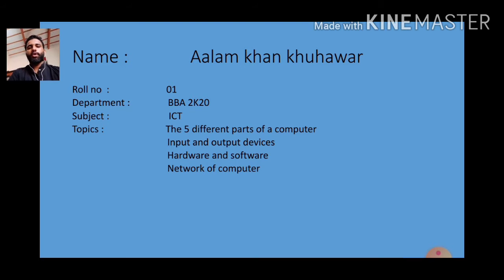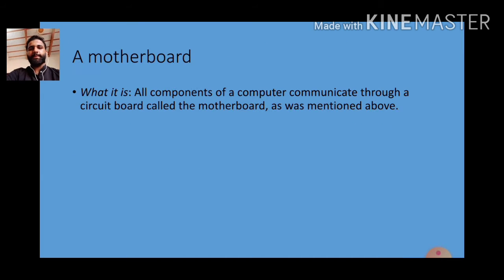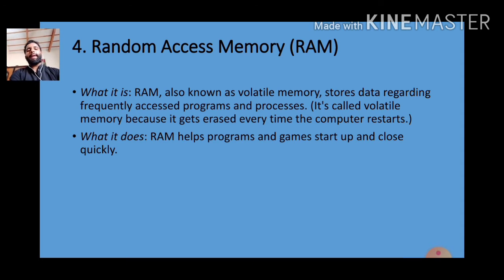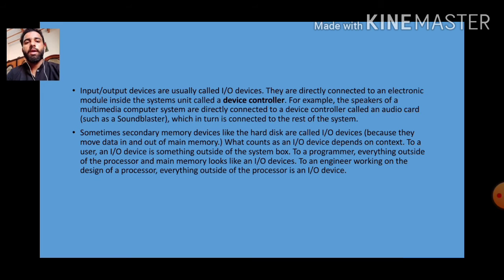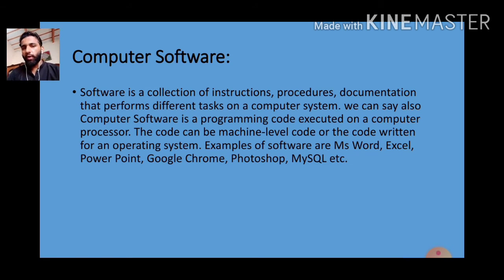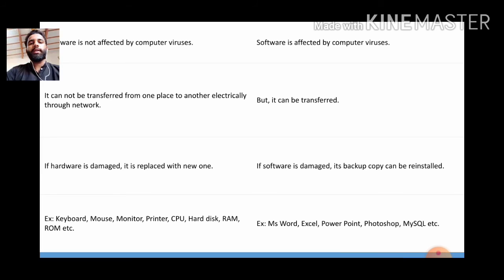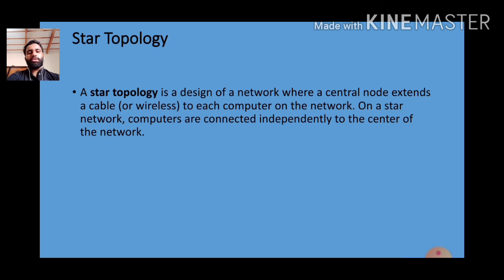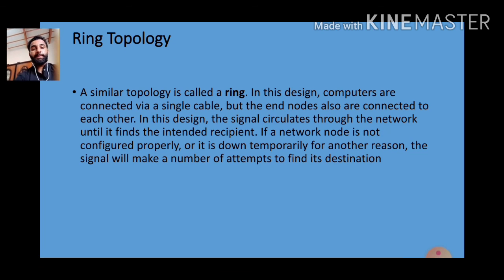introduction to computer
assignment given by Sir Farhan Ali surahio